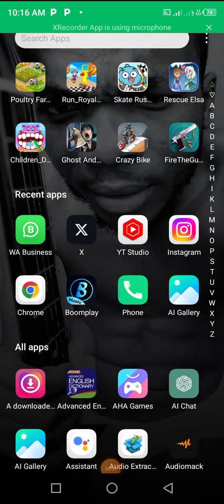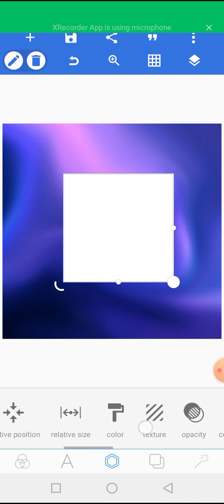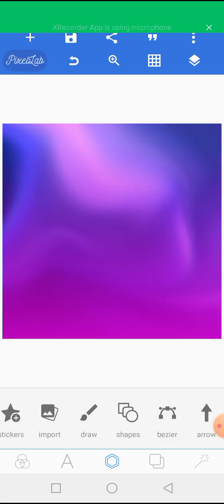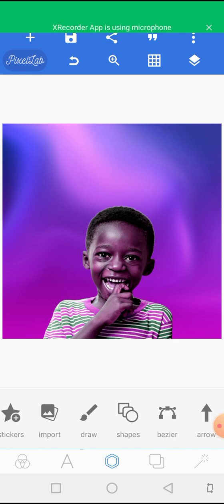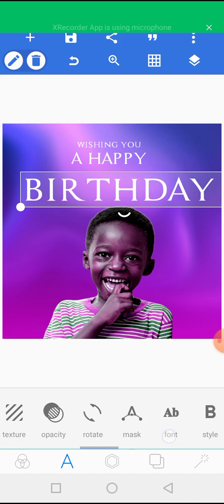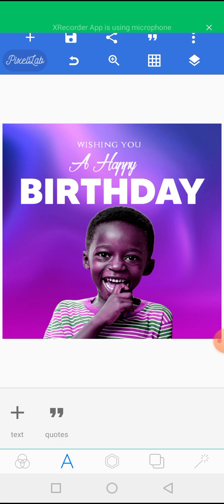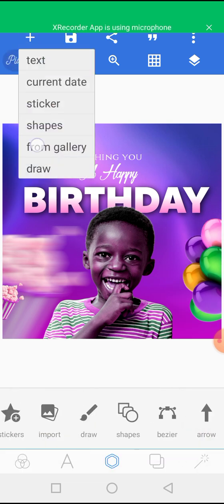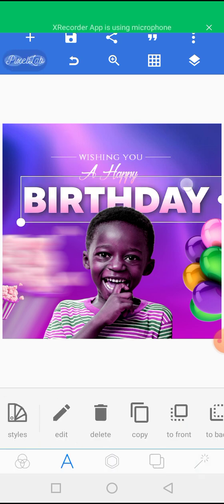Birthday Flyer Design On PixelLab | FREE Tutorial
Learn how to design a professional Birthday Flyer Design On PixelLab in this FREE Tutorial!

Would you like to become an excellent smartphone designer like me??😊✨

BUY my premium course for only $5 today!

✅ Join My Online Community 🔜 (coming soon)